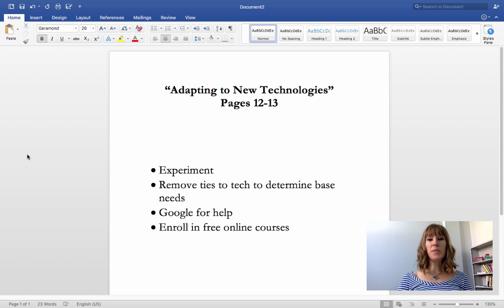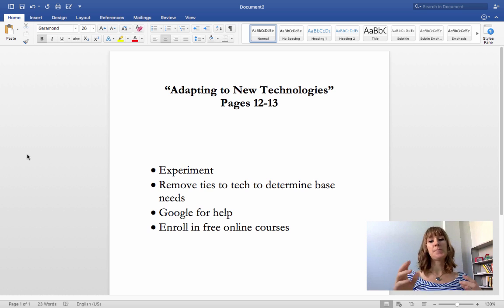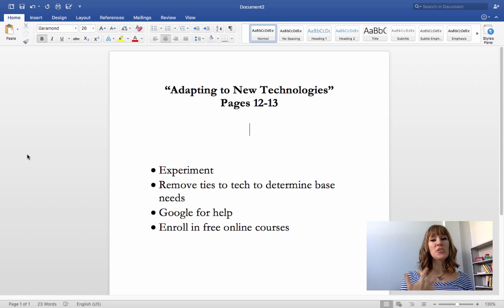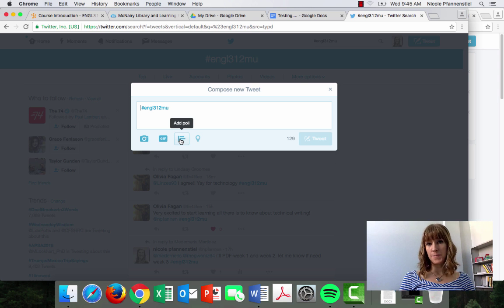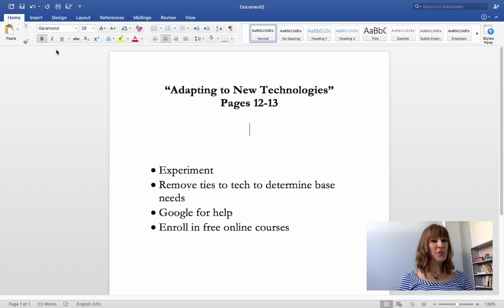ENGL 312 Adapting to new tech